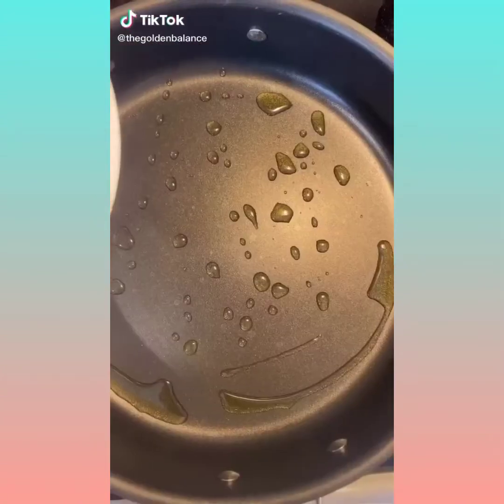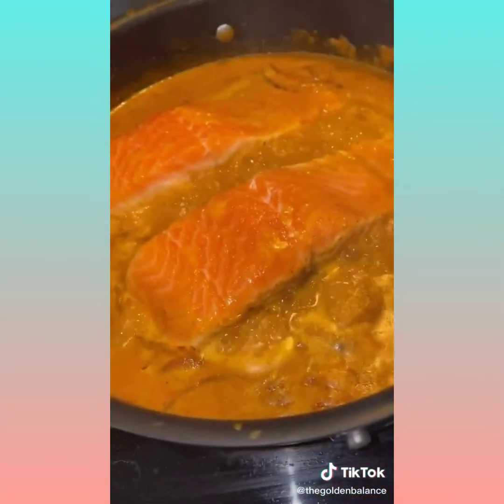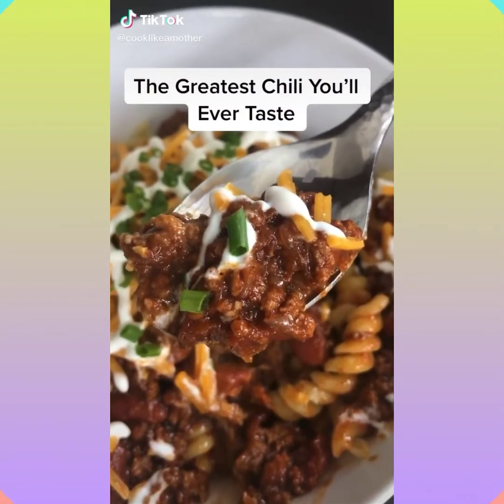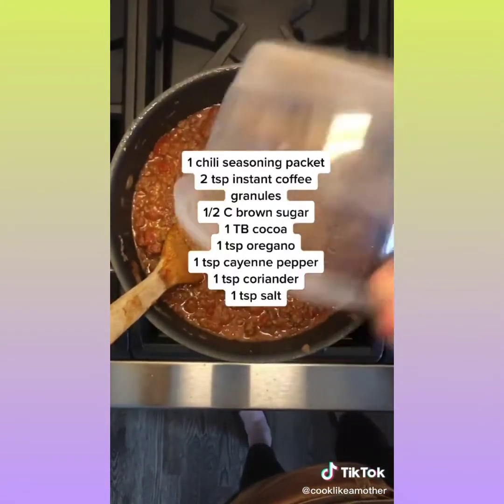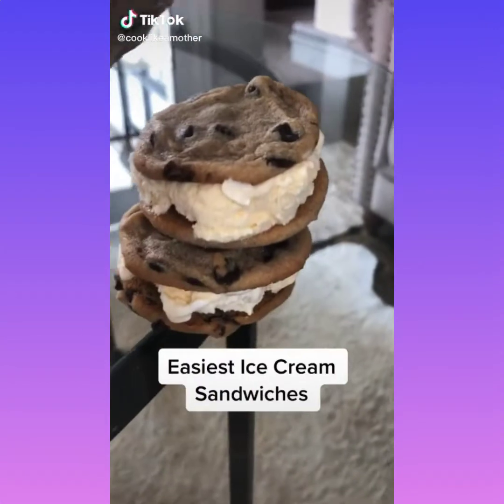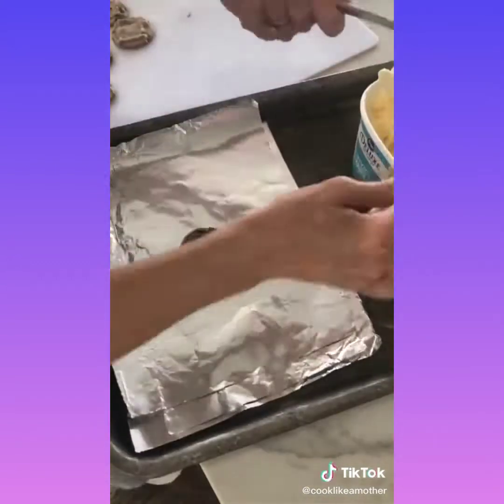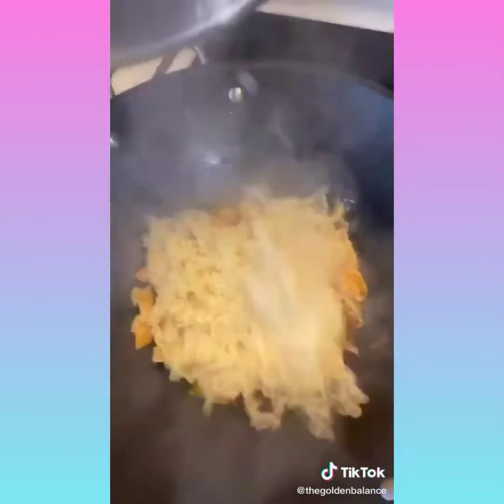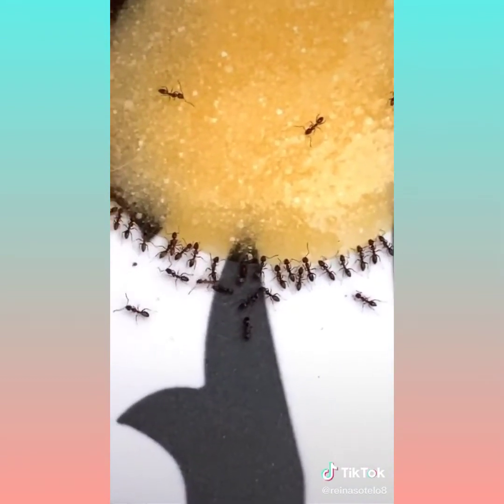Best TickTock Recipes Of The Week